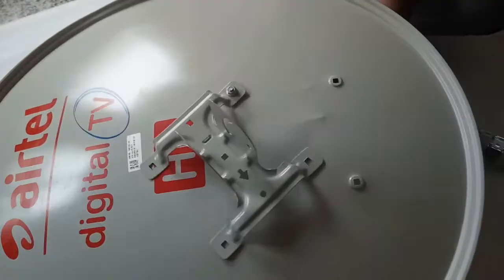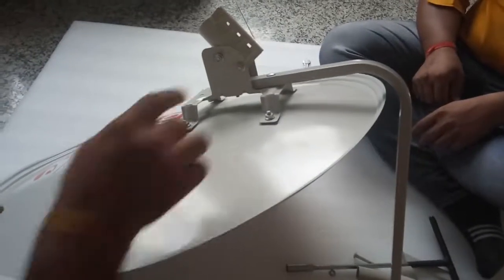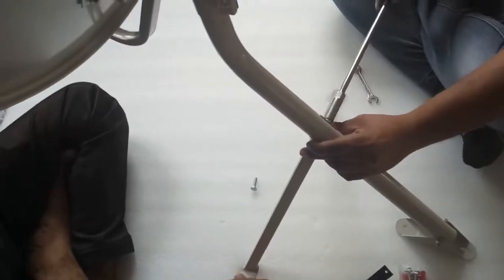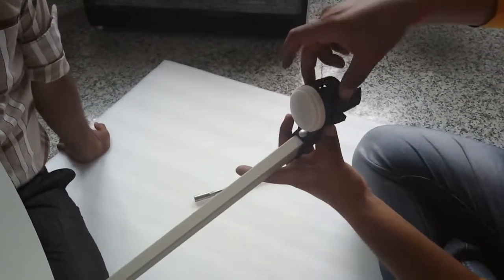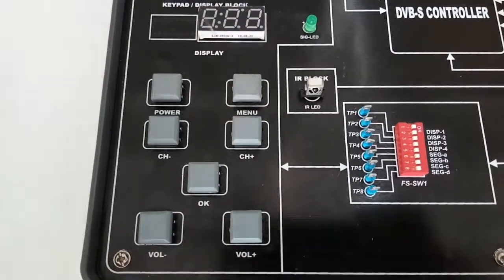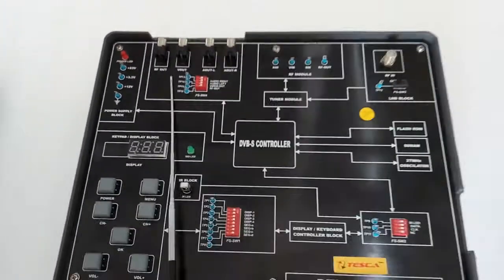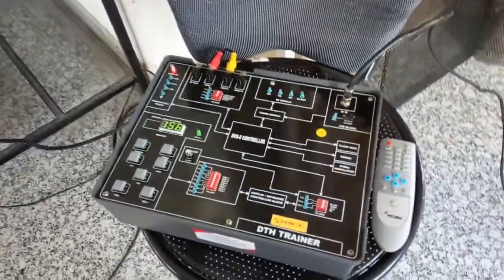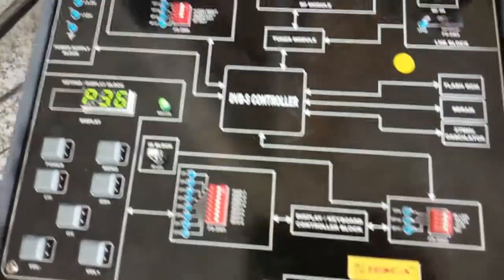Digital Satellite Receiver Trainer || Tesca 10948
In this video we described about Digital Satellite Receiver Trainer.